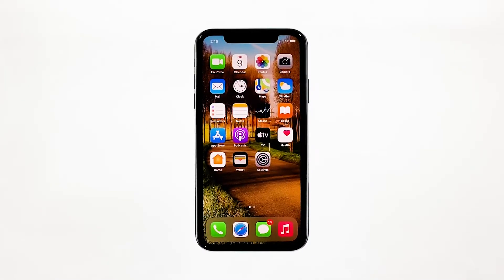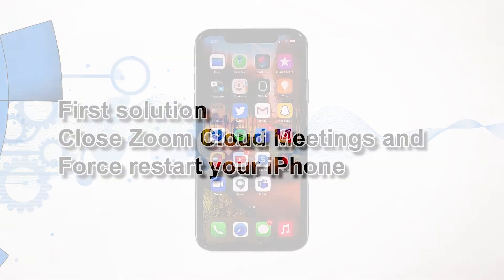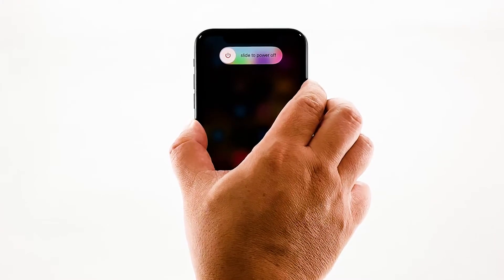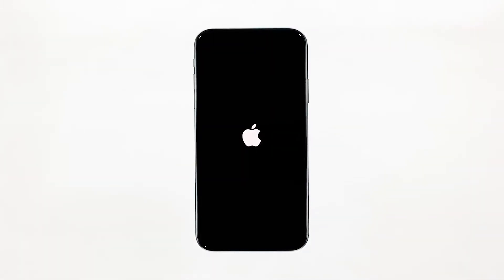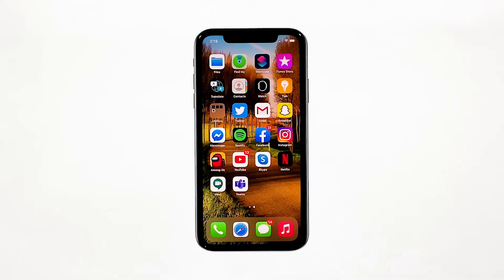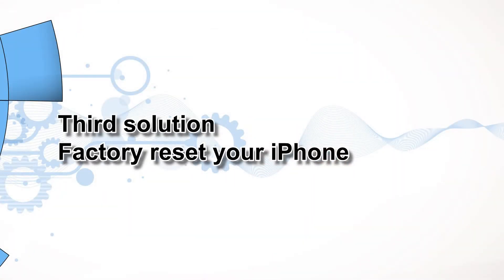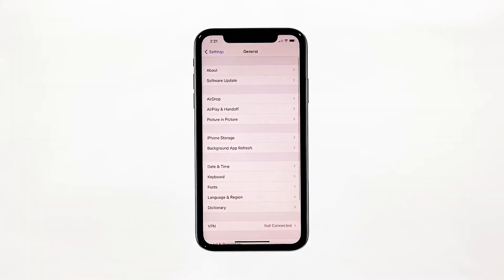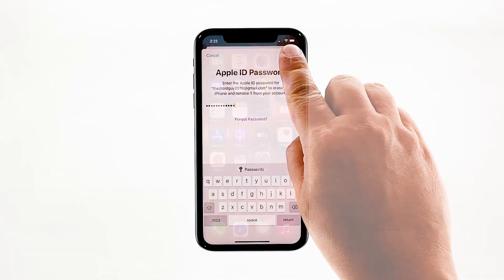Zoom Cloud Meetings Started To Crash On iPhone After iOS 14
Zoom Cloud Meetings is one of the apps that became popular overnight when the pandemic started. But some users reported that the app started having issues recently. There were those who said the app was working properly, and then the problem started without apparent reason after the iOS 14 update.

In this video, you will learn what to do with Zoom Cloud Meetings that crashes frequently on your iPhone after the iOS 14 update